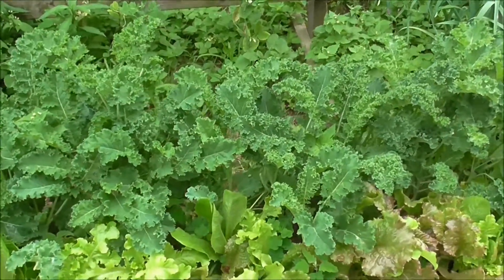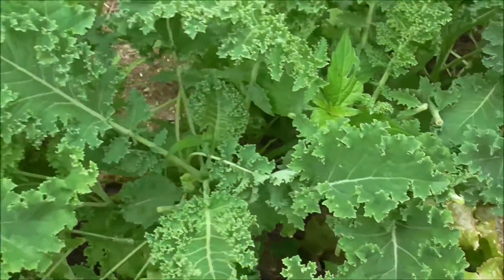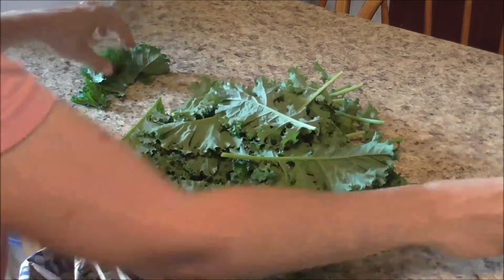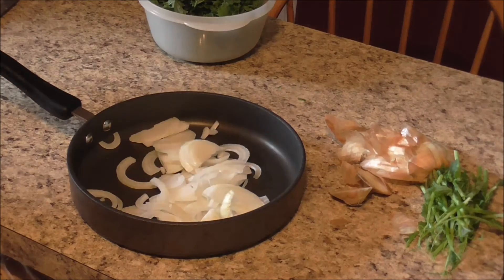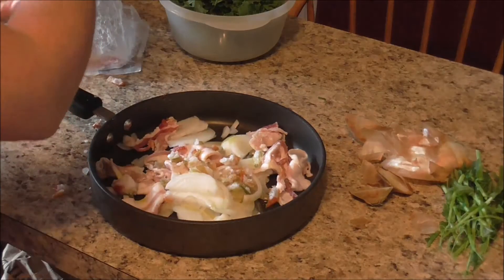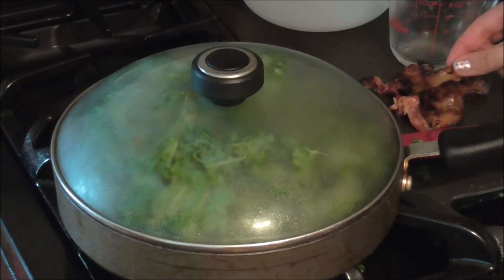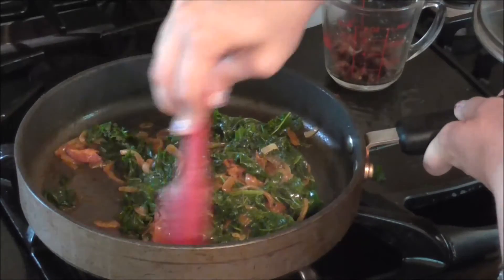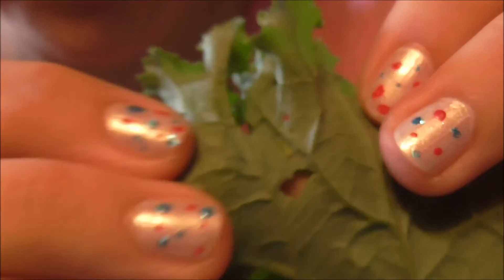Garden Fresh Sauteed Kale with Caramelized Onion and Bacon Recipe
This simple recipe is a great way to a start eating cooked kale.  It is full of flavor a brought out by using the bone broth.